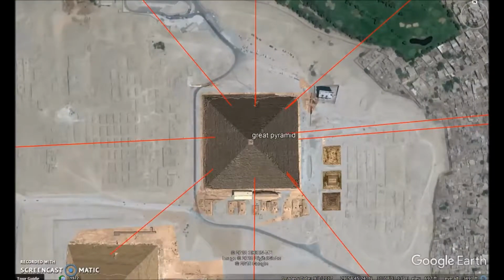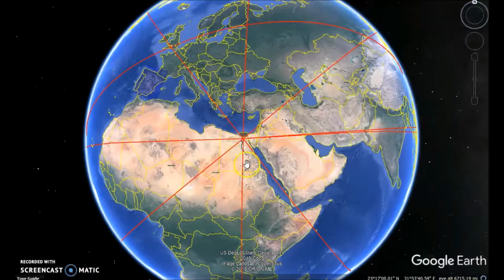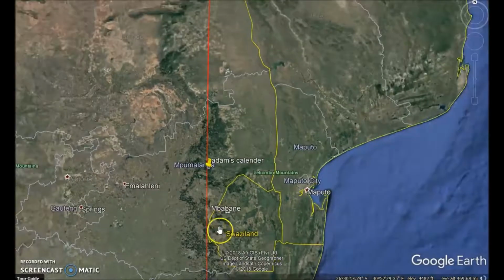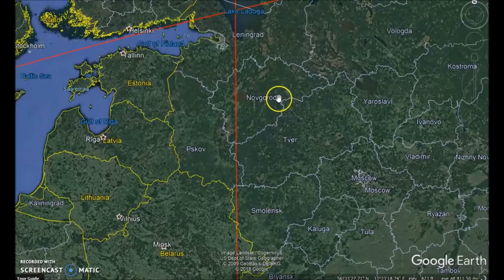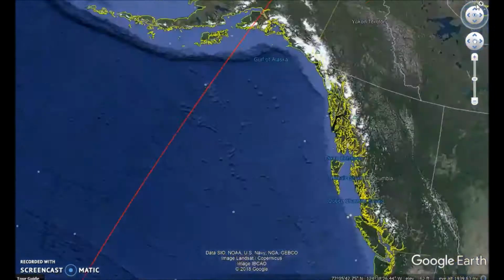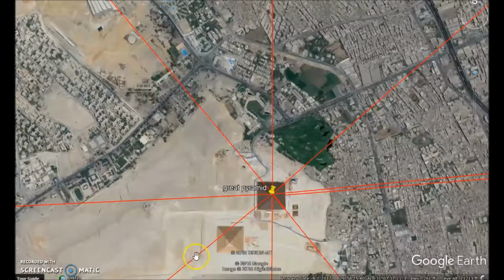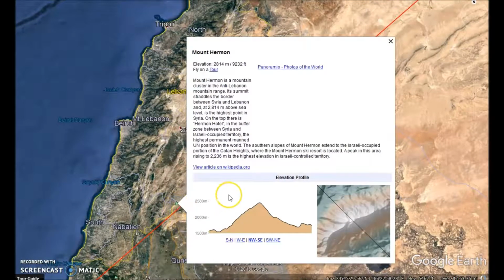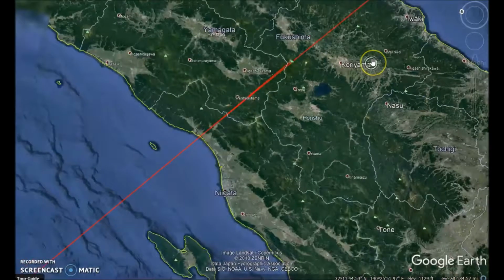The Solstice Connection part 6 - The Great Paths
This video represents long hours & research detailed in my Book, 'THE SOLSTICE CONNECTION', a continuing voyage of the discovery I made, 2015, that ALL Megaliths are connected by following Solstice Lines, leading to the re-discovery of Ancient Survey & Navigation, taking place, around the World!